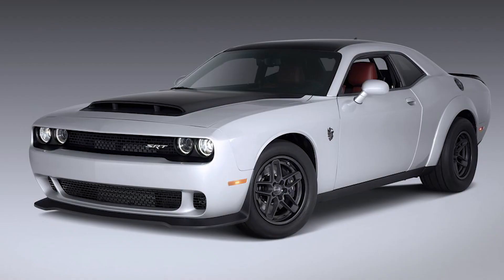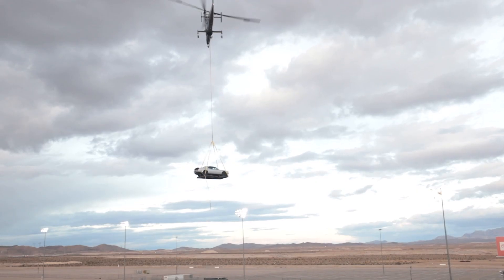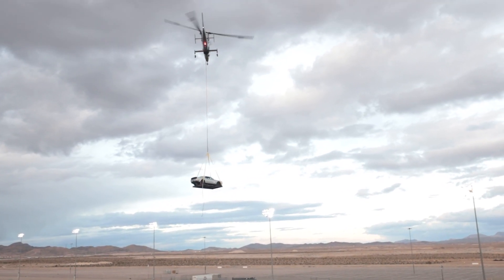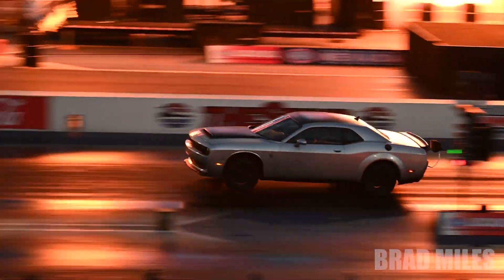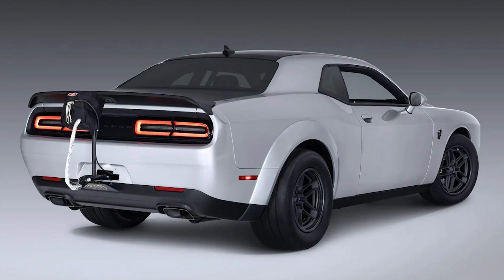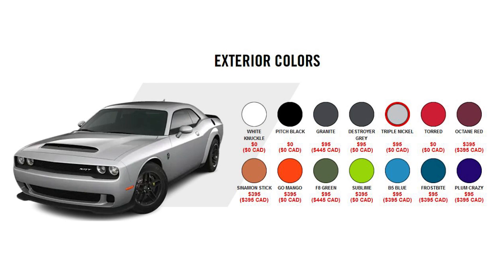The Dodge Demon 170 Has Arrived and My Thoughts on Dealer Markups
Dodge's latest the Demon 170 is cranking out 1,025 hp and hits the 1/4 mile at 8.91! This video I discuss the car as well as my thoughts on dealer markups.